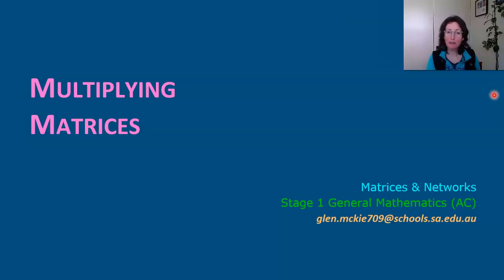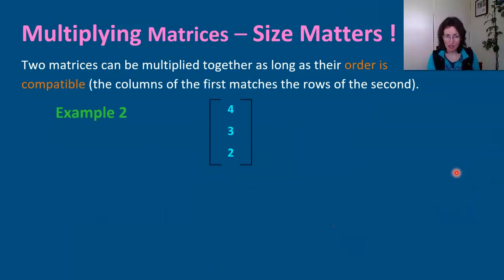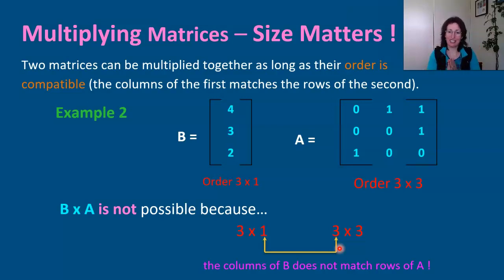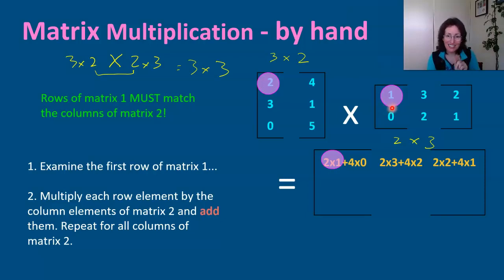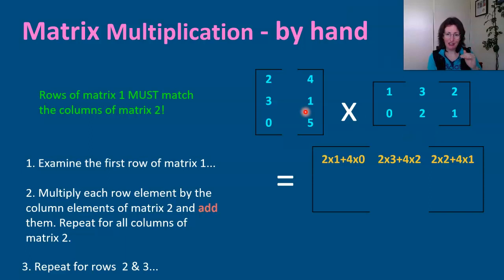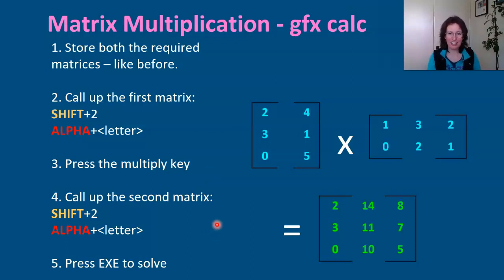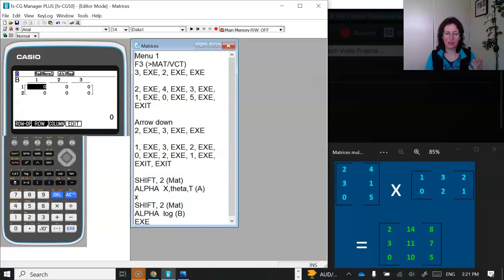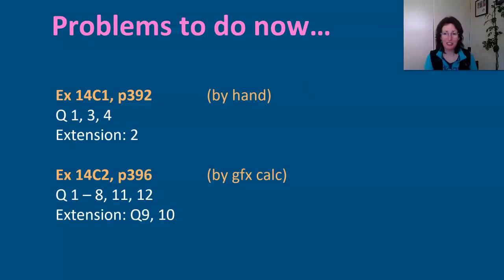14C Matrix Multiplication